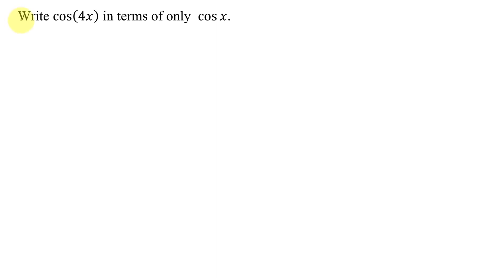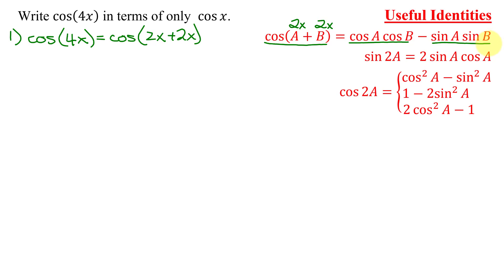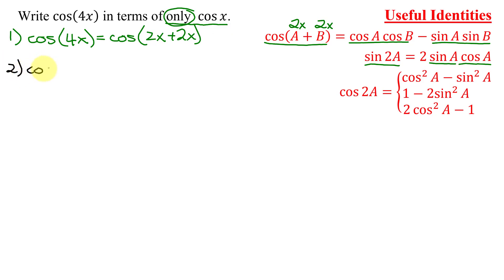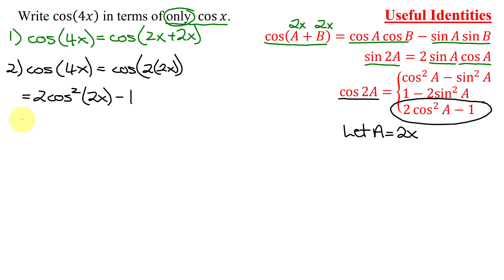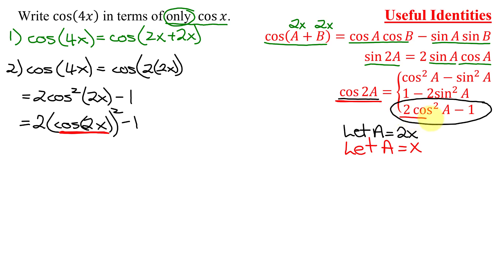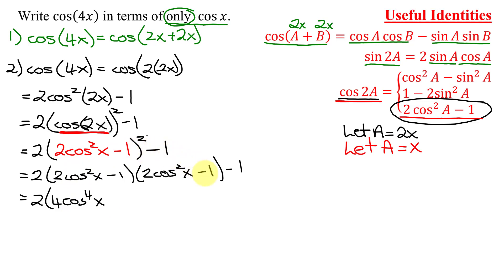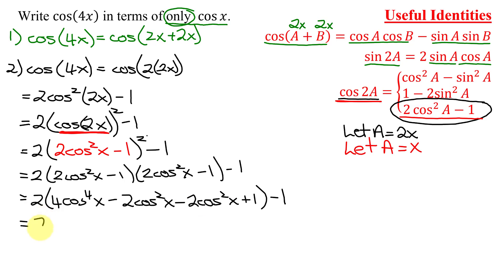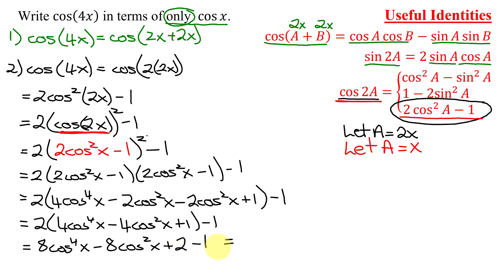Write Cos(4x) in Terms of Only Cos(x) or Verify the Identity Cos(4x)=8cos^4(x)-8cos^2(x)+1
Initially the cos(4x) is written in terms of only cos(x).  The most efficient method of completing this problem is to rewrite cos(4x) as cos(2(2x)) and then use the version of the double angle identity for the cosine function that only involves the cosine function.  So cos(2(2x))=2cos^2(2x)-1 and then the double angle identity is used again to write the cos(2x) in terms of just cos(x).  The resulting expression is finally simplified and this results in the RHS of the identity cos(4x)=8cos^4(x)-8cos^2(x)+1.

Timestamps
0:00 Introduction
0:10 Useful Identities
1:15 cos(2(2x)
2:35 Using cos(2x)
3:20 Simplify